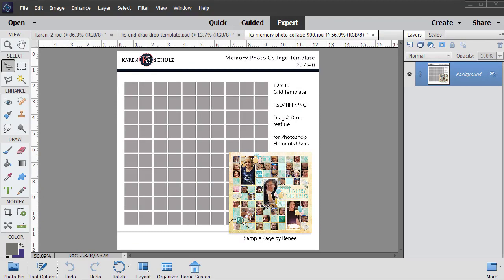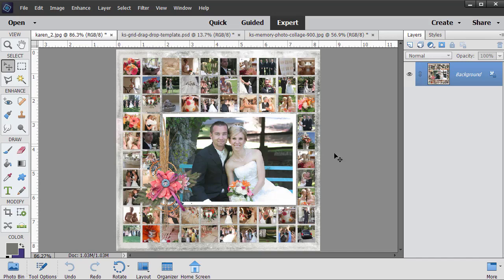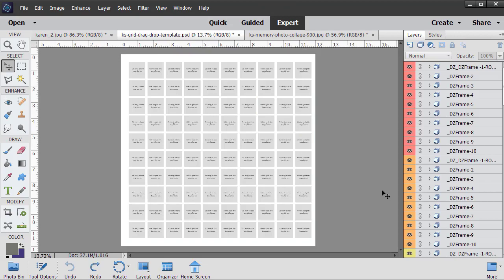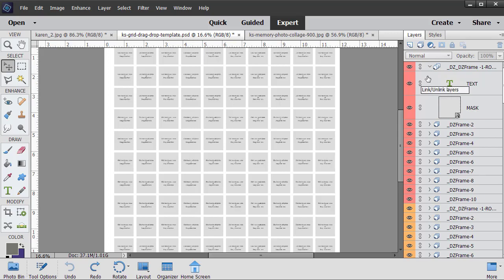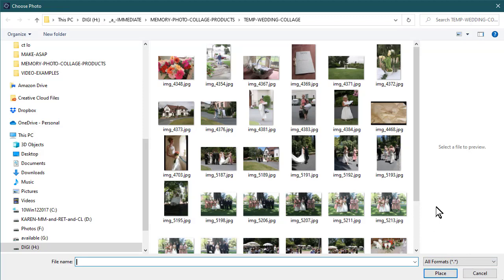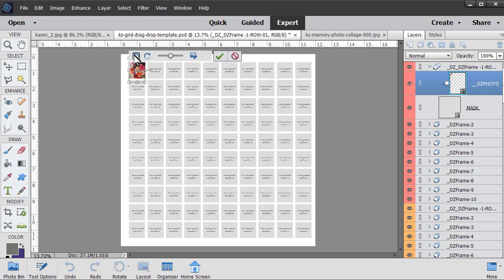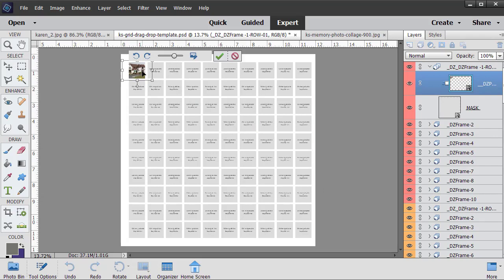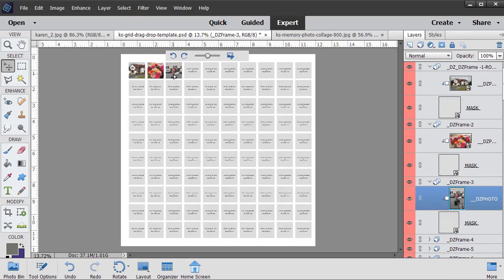How to Use the Photoshop Elements Drag and Drop Feature to Create a Digital Memory Collage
Create a Memory Photo Collage quickly when using the Photoshop Elements Drag and Drop Feature.